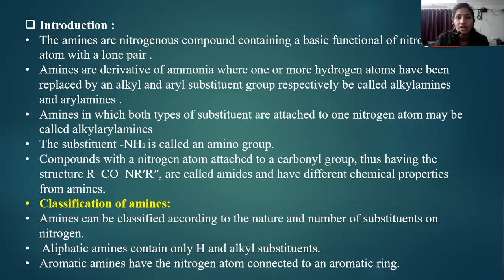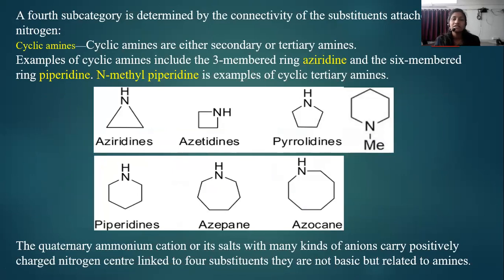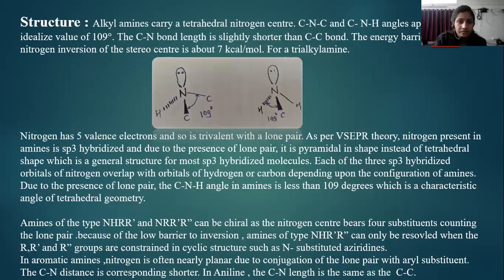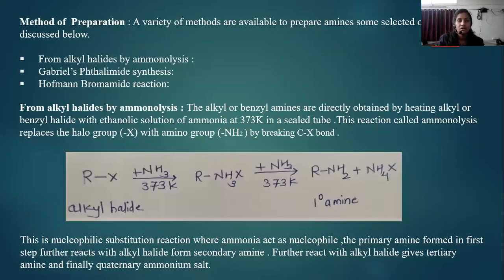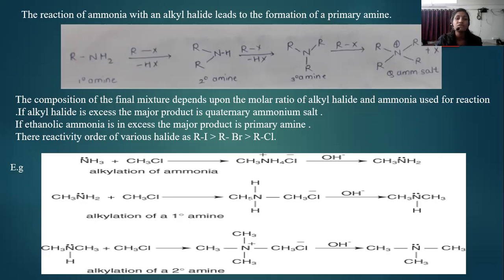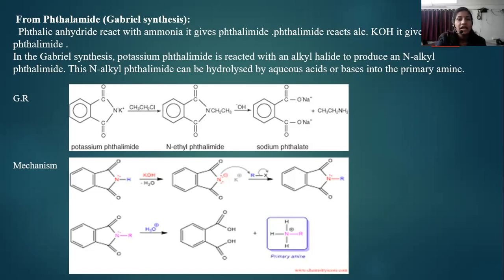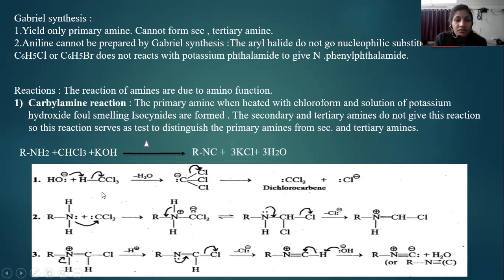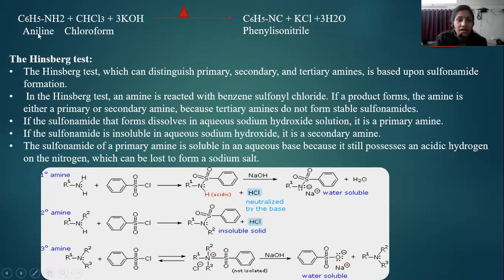Amines and Diazonium salt